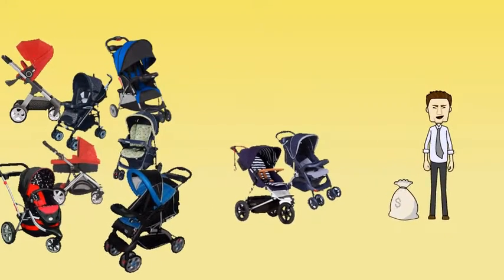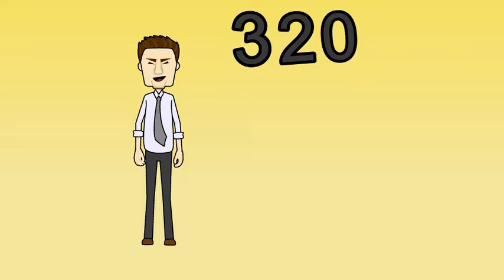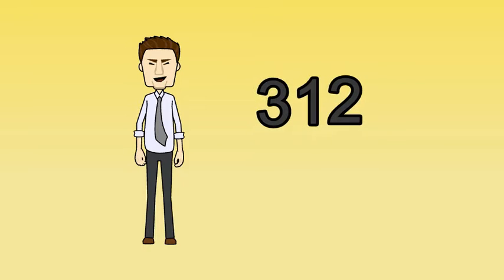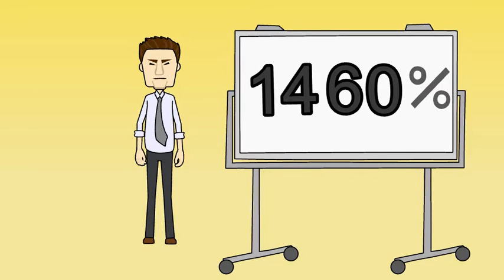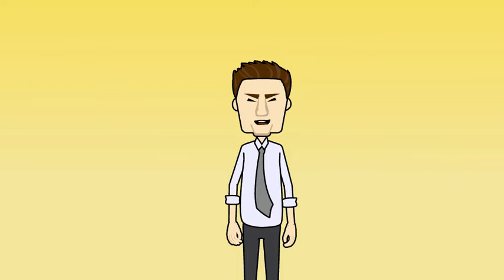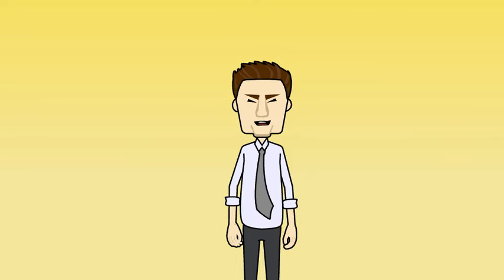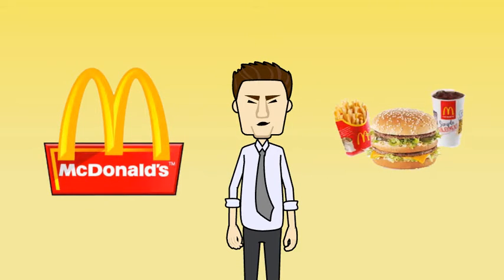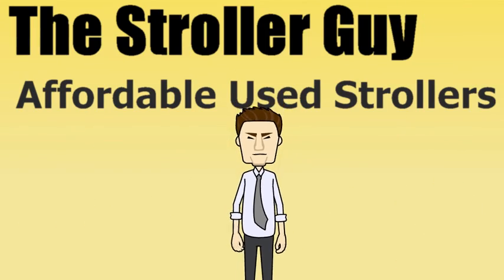Stroller Guy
Class video for B 283